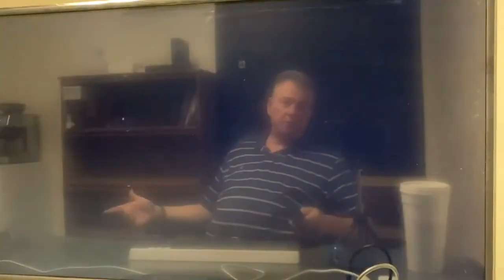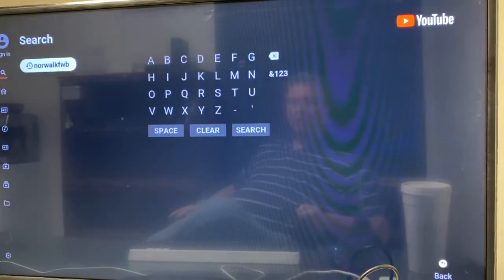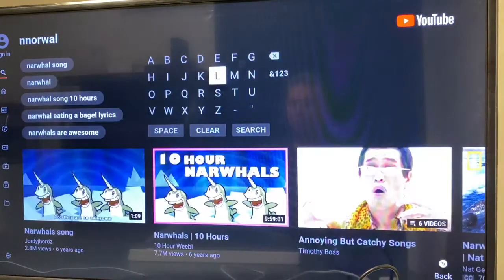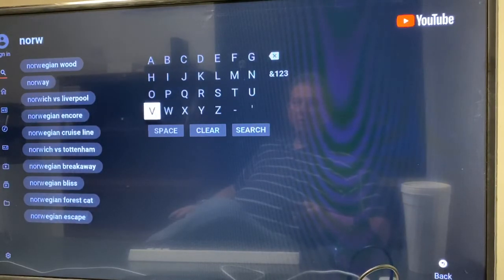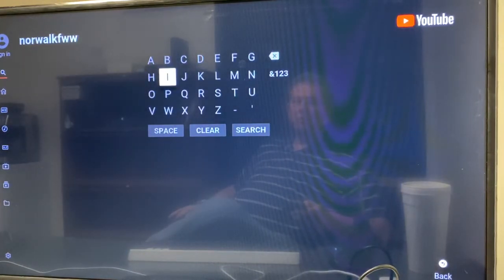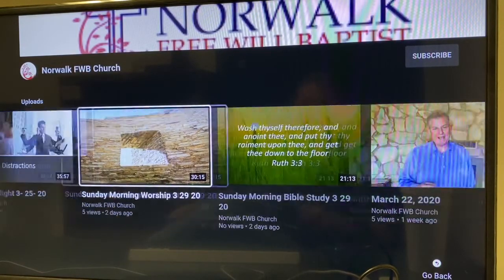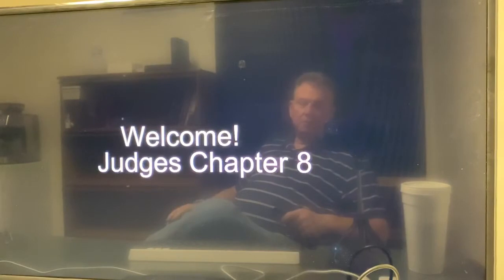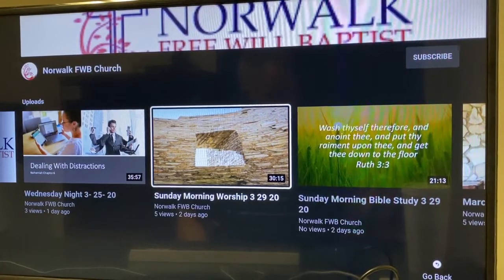Norwalk FWB You Tube Channel on Smart TV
A quick video to show our church how to get YouTube and our YouTube Channel on their Smart TV